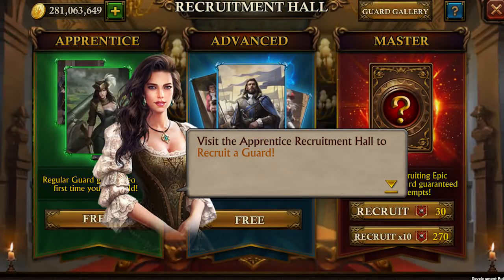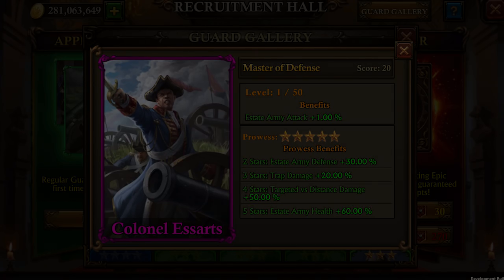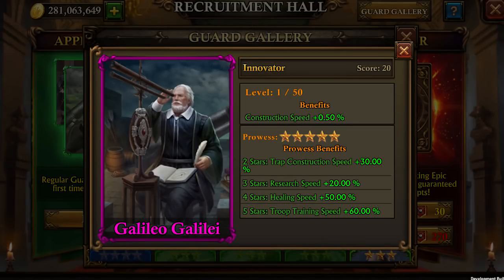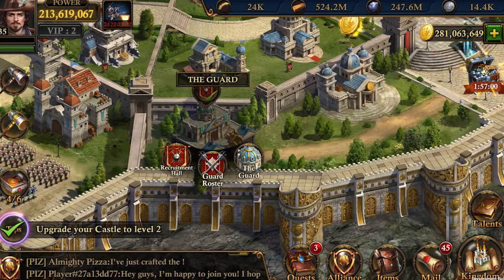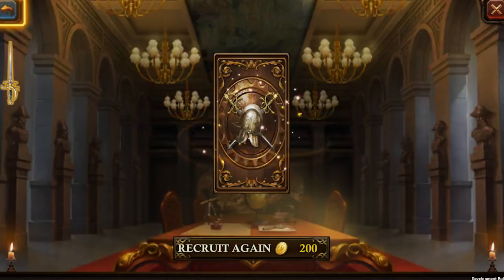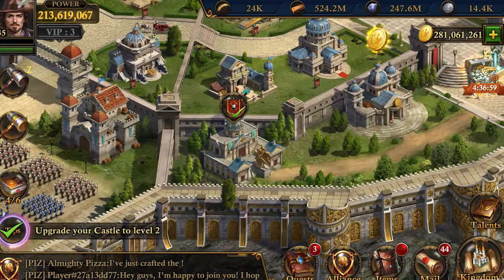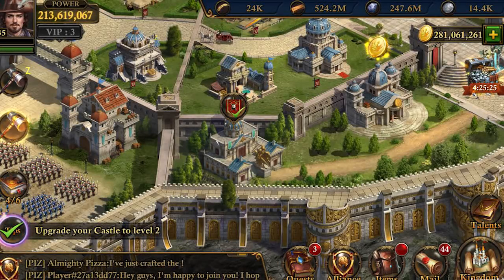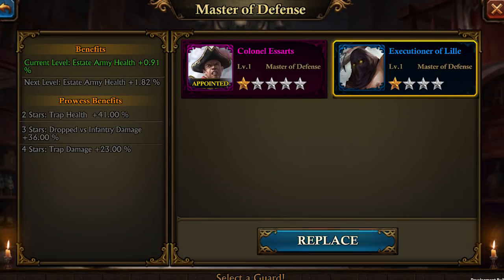Guns of Glory - Update 1.2 Guards of the Council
Guns of Glory

Follow us and discover the main feature of the update 1.2!

Get ready for the next stage of warfare with the free strategy MMO Guns of Glory! GoG’s thrilling multiplayer RTS and RPG gameplay lets you raise your own powerful army to shoot down enemies and team up with friends from around the globe.

In Guns of Glory, you take the lead as a rising Lord in a Kingdom thrown into war! To become supreme ruler and seize the Crown of Destiny from the devious Cardinal, you’ll ally with the famous Three Musketeers, slay ferocious beasts, build your own magnificent Castle, engineer an unstoppable Airship, rally with friends to destroy enemies, and more!

FEATURES:

◆Strategy Warfare! Train an army of loyal Musketeers, manage your resources, construct devious traps and raid your enemies into oblivion, all in order to claim the crown and turn your Alliance into an unbeatable empire!

◆Powerful Airships! In an era of emerging progress and science, shoot down enemies and lead the attack with deadly advanced aircraft for a new level of RTS warfare. How will you customize your own flying warship?

◆World War! Seamless chat translation features make GoG’s multiplayer RTS and RPG gameplay richer than ever before – making friends from anywhere in the world has never been so simple.

◆Immersive MMO World! Guns of Glory brings the world of the Three Musketeers to life like you’ve never seen it before! Gorgeously rendered HD graphics and vivid, beautiful landscapes make all the action in this free strategy MMO spring to life!

◆Advanced RTS Combat! Set your own strategy to attack enemies and aid allies! Guns of Glory’s strategy MMO gameplay with RPG elements lets you customize your Airship, Estate, troops, equipment and more. Develop a game strategy to fit your own style in GoG and claim victory!

◆Empire Building! Build up a glorious fortified Estate, master a range of devastating skills and arm yourself with indestructible weapons to ensure your survival and success in this world of multiplayer strategy war!

PLEASE NOTE: Guns of Glory is completely free to download and play, however, some game items can also be purchased for real money. If you don't want to use this feature, please disable in-app purchases in your device's settings. A network connection is also required.

Will you be able to claim Glory?